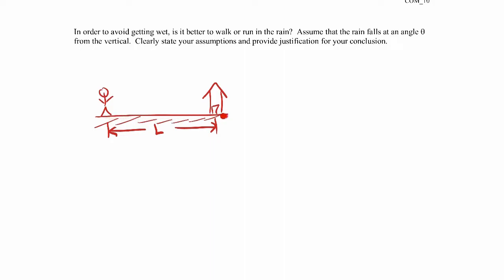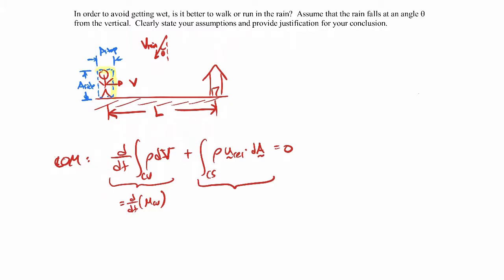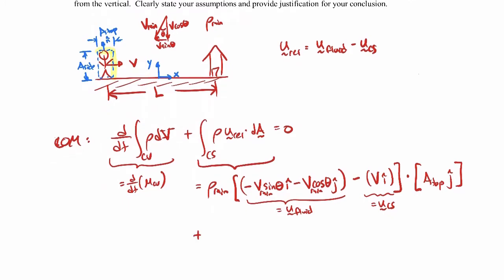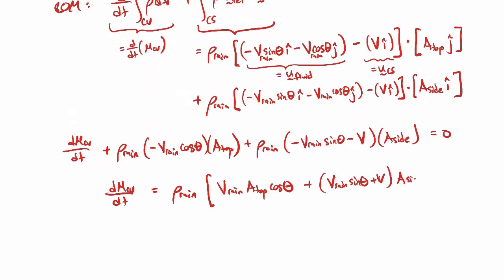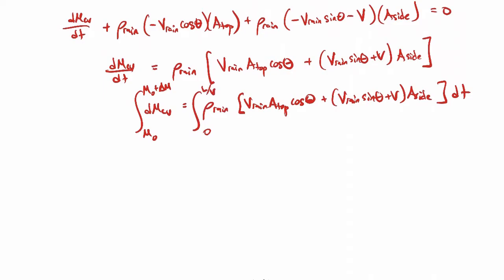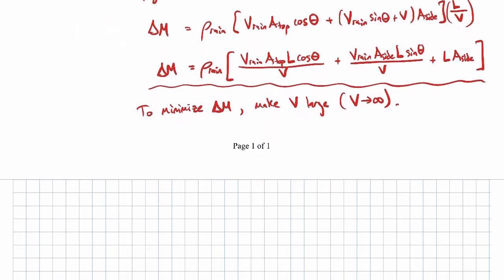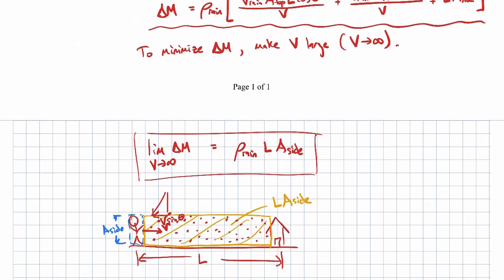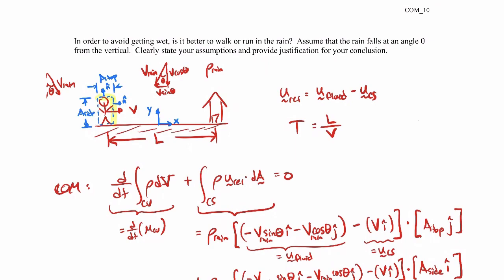COM 10 video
Conservation of Mass example